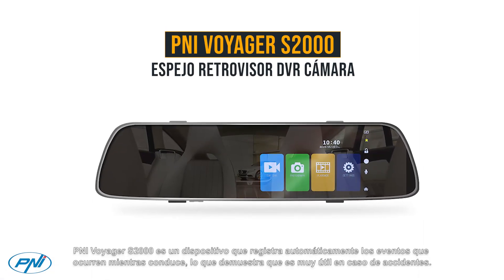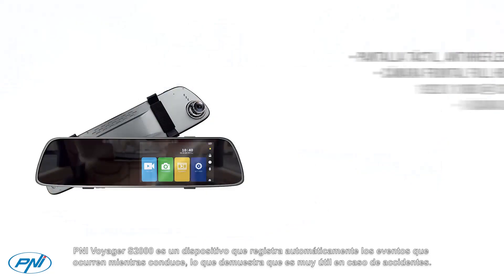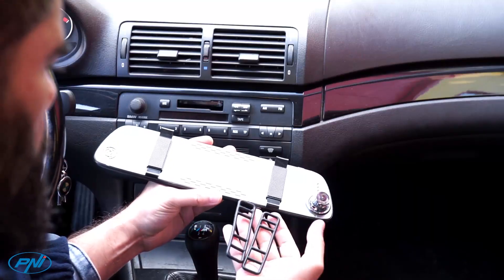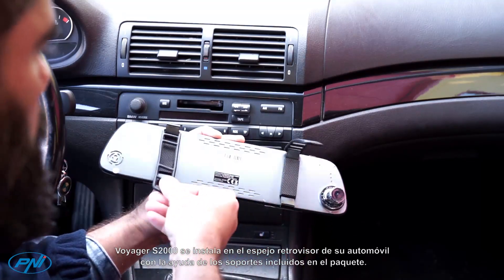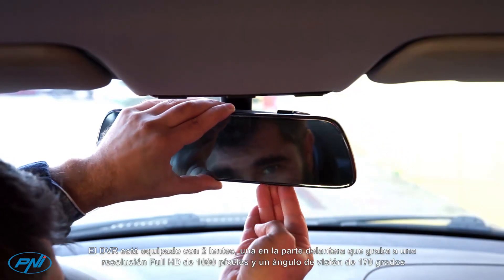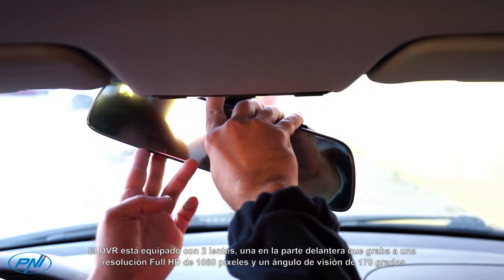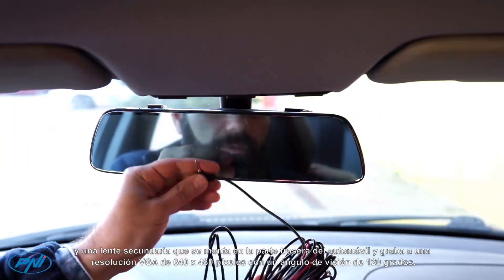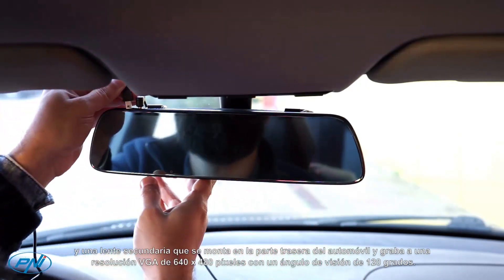Espejo retrovisor cámara DVR PNI Voyager S2000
PNI Voyager S2000 es un dispositivo que registra automáticamente los eventos que ocurren mientras conduce, lo que demuestra que es muy útil en caso de accidentes. Voyager S2000 se instala en el espejo retrovisor de su automóvil con la ayuda de los soportes incluidos en el paquete.
El DVR está equipado con 2 lentes, una en la parte delantera que graba a una resolución Full HD de 1080 píxeles y un ángulo de visión de 170 grados, y una lente secundaria que se monta en la parte trasera del automóvil y graba a una resolución VGA de 640 x 480 píxeles con un ángulo de visión de 120 grados. De esta manera, puede capturar los eventos que ocurren tanto delante como detrás del automóvil.
PNI Voyager S2000 tiene varias funciones útiles, como detección de movimiento, grabación en bucle, amplio rango dinámico y sensor de colisión integrado. Otras características útiles son la pantalla a color de 5 pulgadas, micrófono y altavoz integrados, ranura para tarjeta microSD y pantalla táctil antideslumbrante. Incluido en el paquete está el cargador para automóvil con enchufe para encendedor.